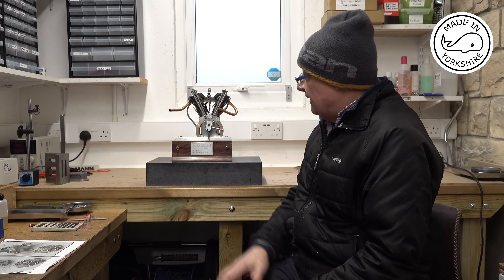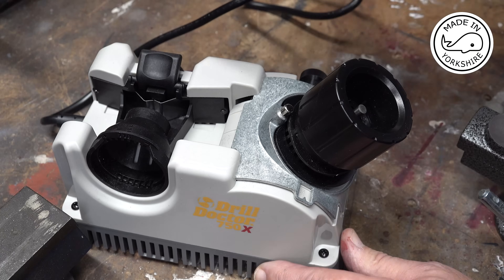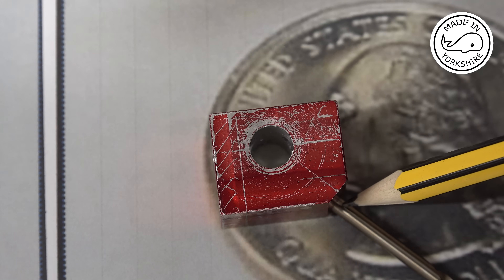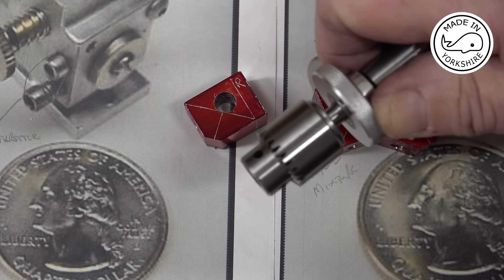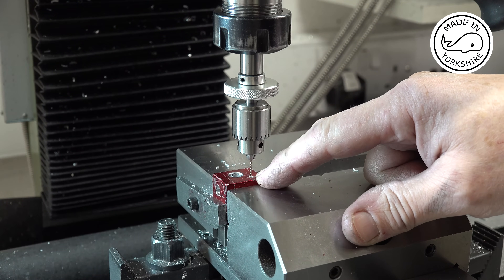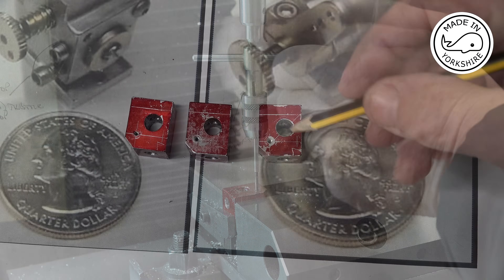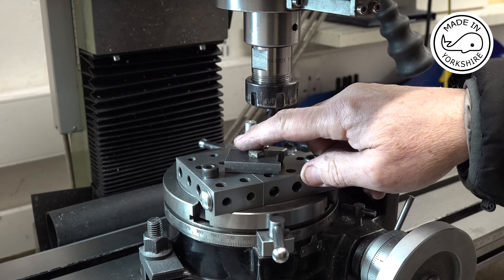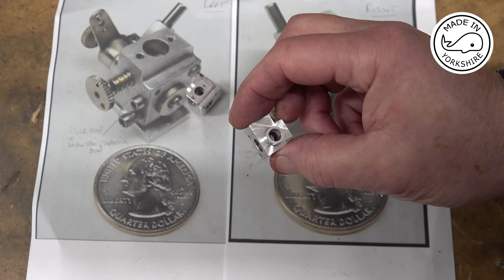MT46 Part 1 - Jerry Howell 2-Jet Throttle/Carb. Making the body. In 4K/UHD by Andrew Whale.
Making a Jerry Howell 2-Jet Carb/Throttle.
In this video, part 1 of the series, I machine the body.
There are two different body styles to choose from. I decided on the angled fuel intake which will suit the Jerry Howell v-twin best. Probably not the best choice for the Hoglet v-twin though!
You can purchase the plans for this carburetor/carburettor from the Jerry Howell website.

Cheers!